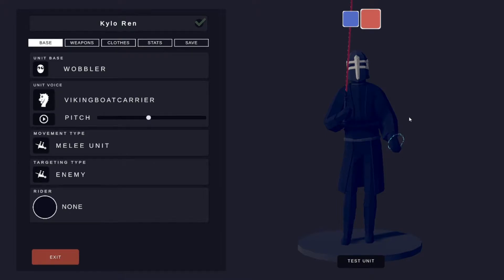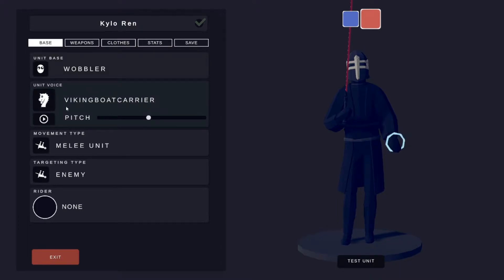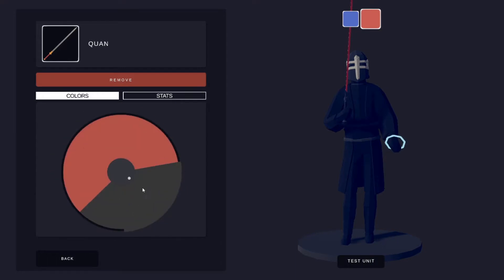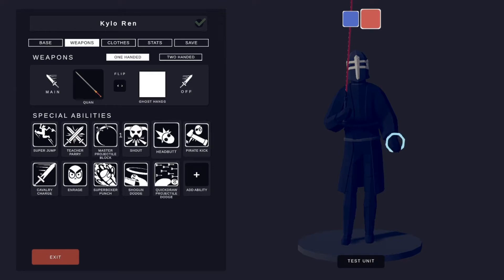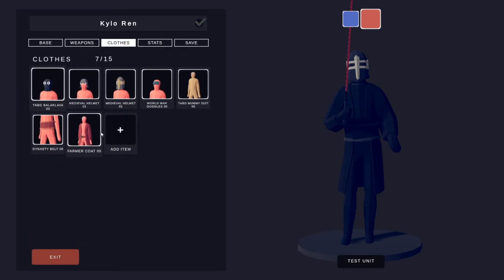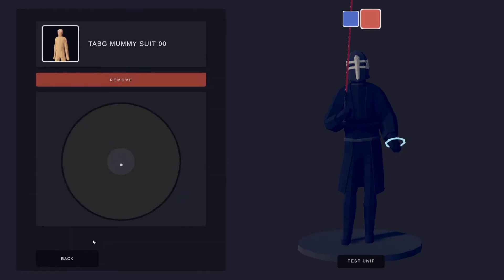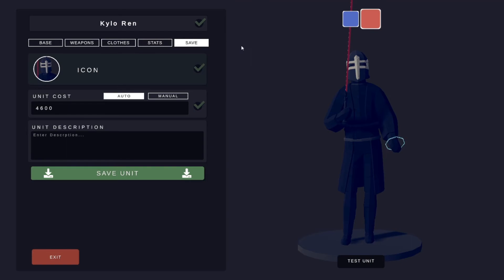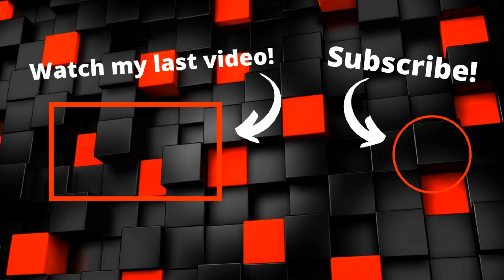How to make Kylo Ren in TABS